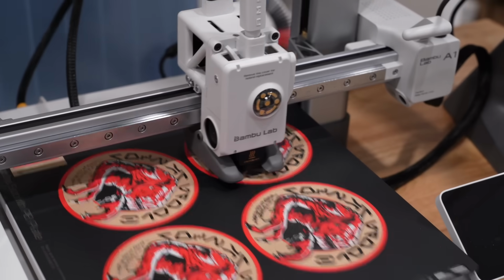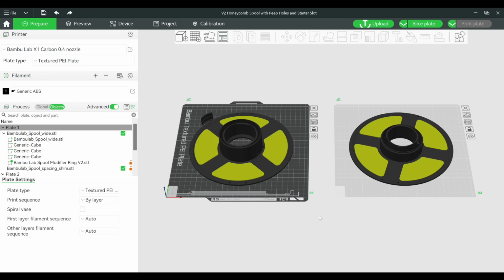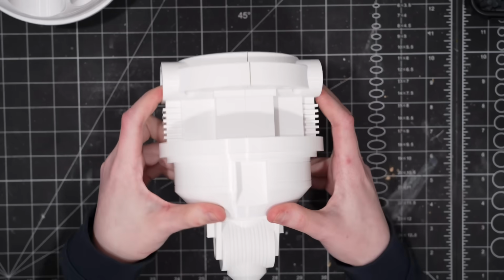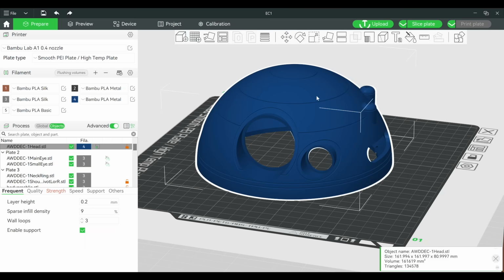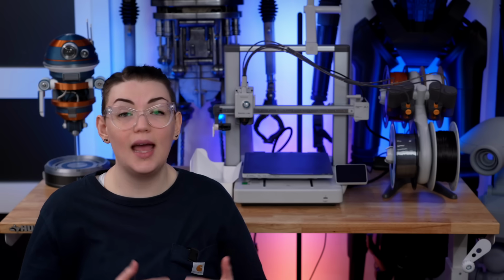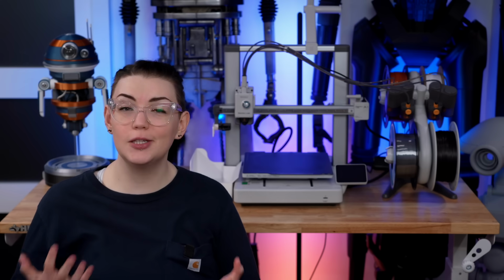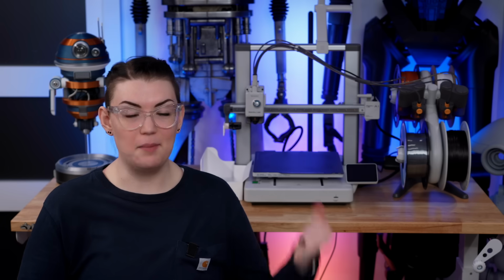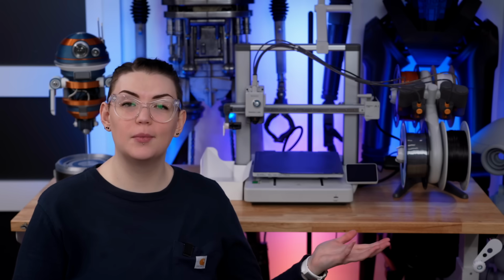Is the Bambu Lab A1 the Unbeatable 3D Printer for Beginners?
- Materials Used* -
Rapid PETG

EC-1 Droid (free bonus file included with the Pit Droid)

- My Links -

00:00 Intro
00:12 Unboxing and Setup
05:48 Let's Start Printing
12:25 Multicolour Printing
21:57 Final Thoughts